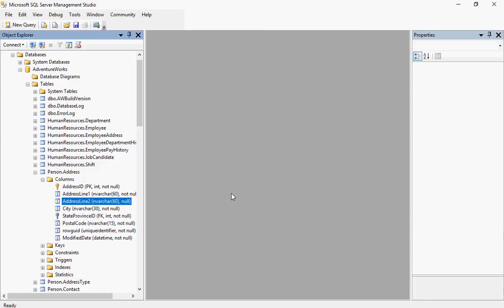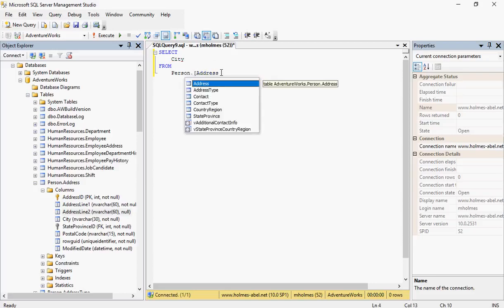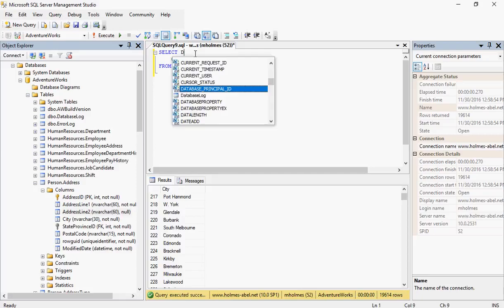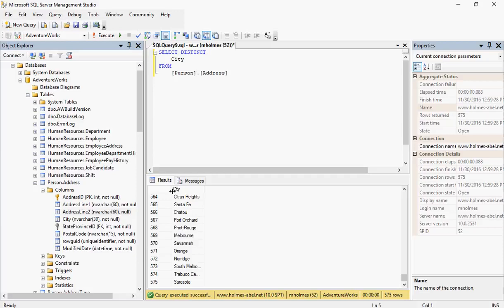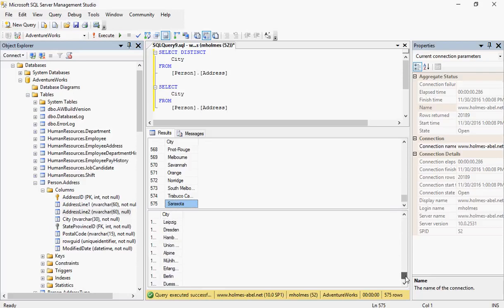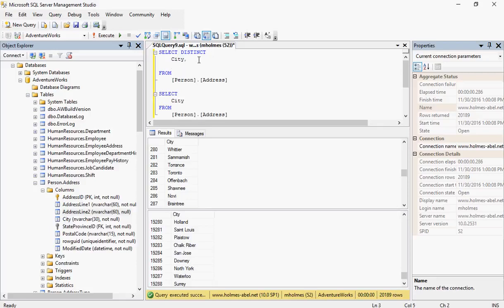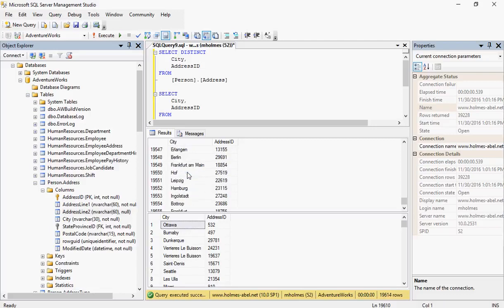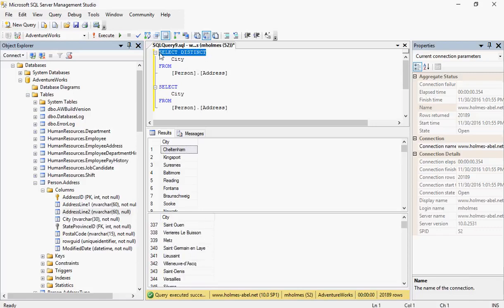SQL 2008 Tut 3 Select Distinct